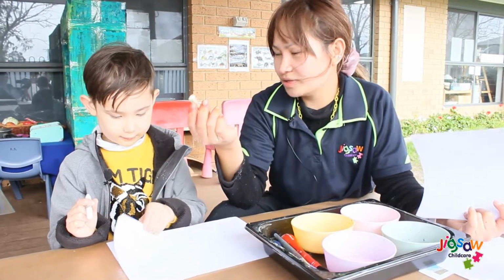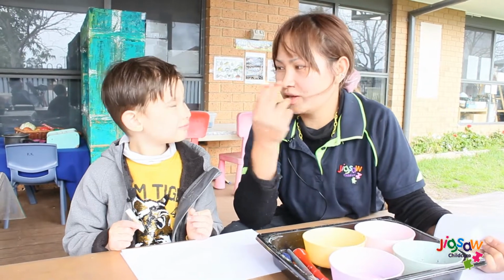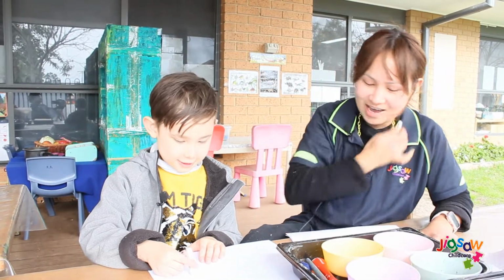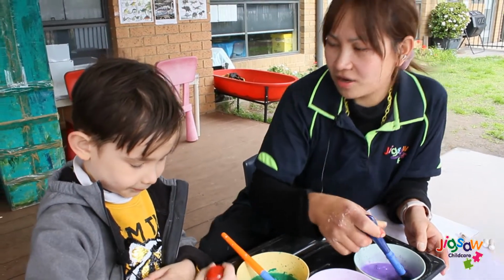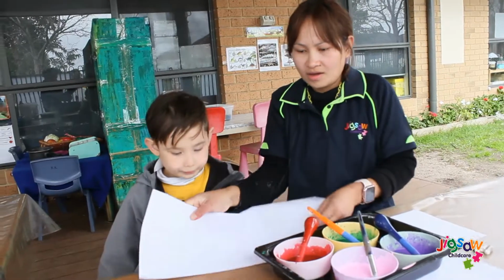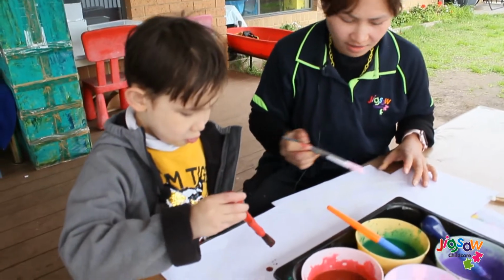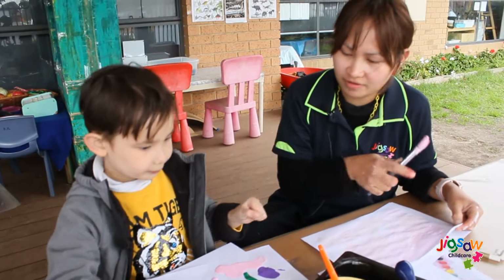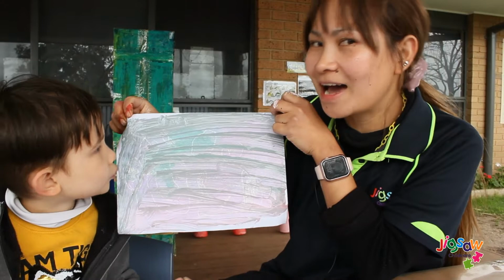Magic Words Coloring | Kids Art | Jigsaw Childcare Online Learning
[BE PART OF OUR JIGSAW FAMILY]]